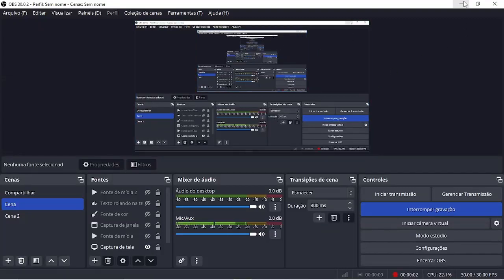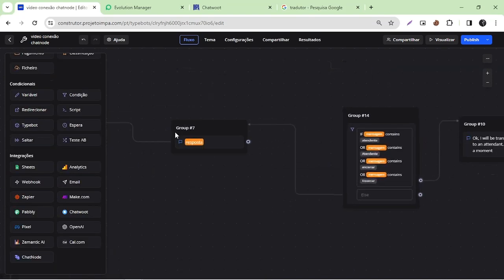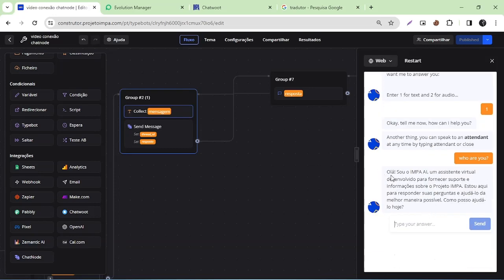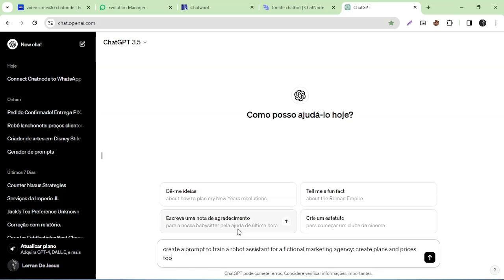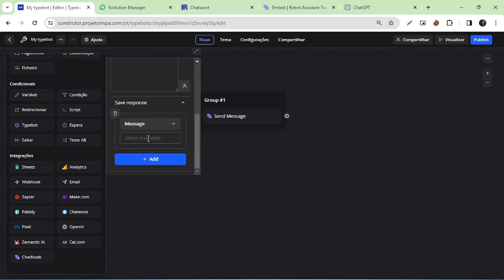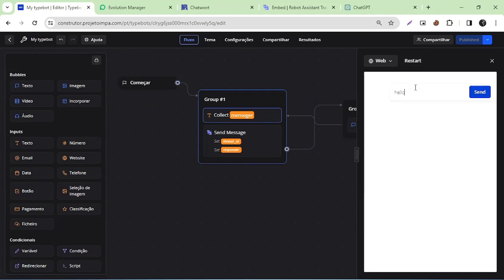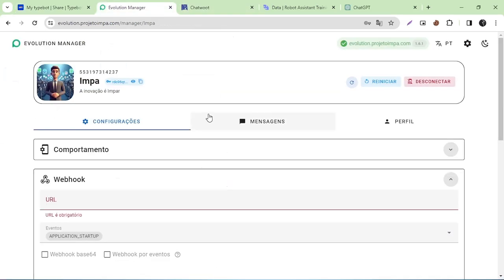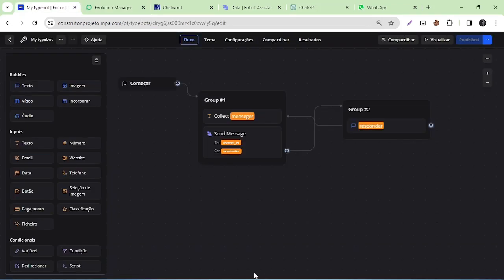CHATNODE + Typebot + WhatsApp connection